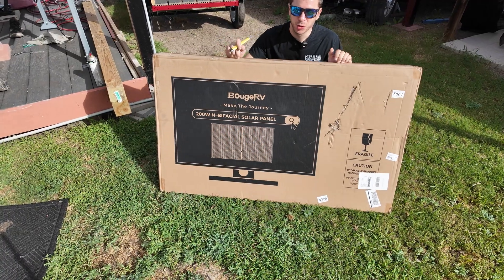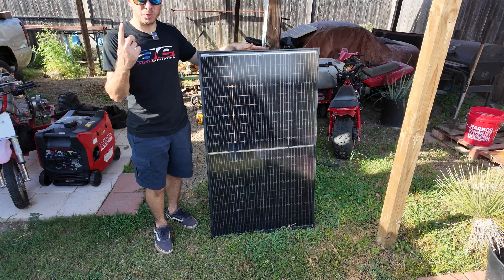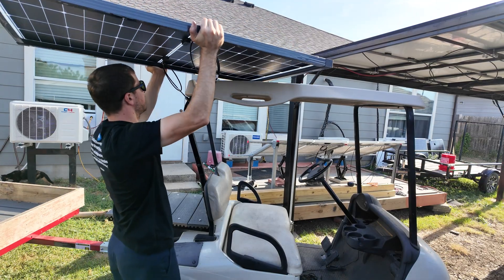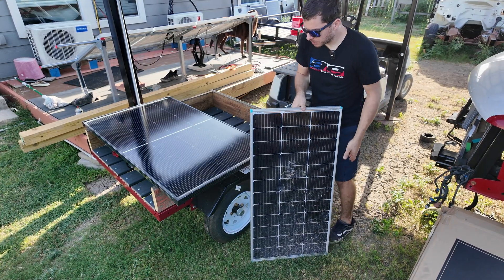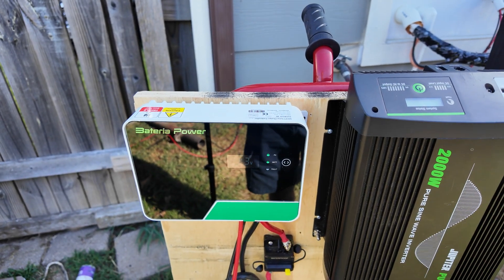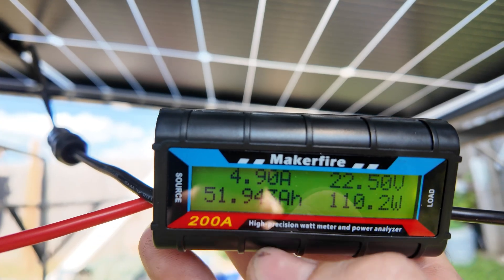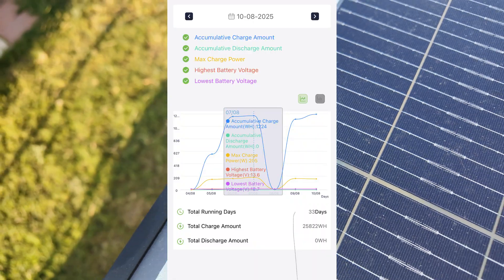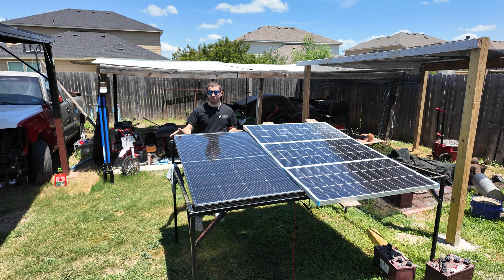BougeRV N-Type 200 Watt Bifacial 16BB Solar Panel Testing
Hey guys today we take a quick look at the BougeRv 200 Watt Solar Panel, it works as advertised, so thats good, and the size is nice aswell.
Im trying to build out some more solar arrays so its nice to test and try out different panels to see which ones work and which ones dont.